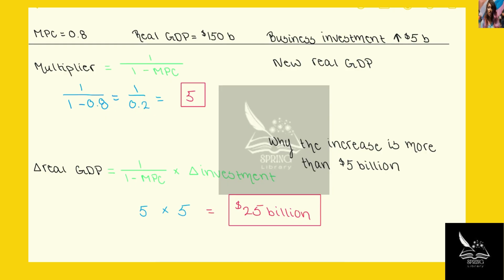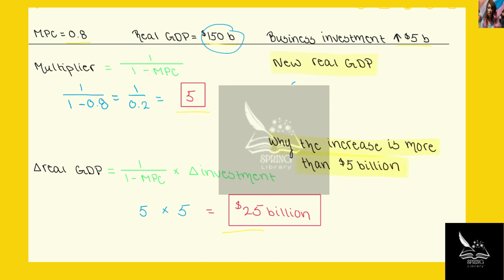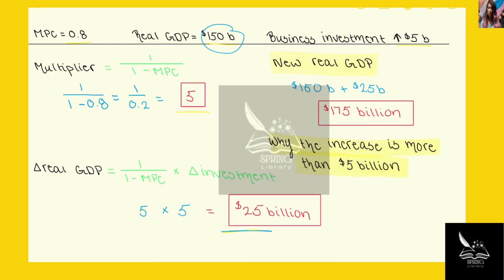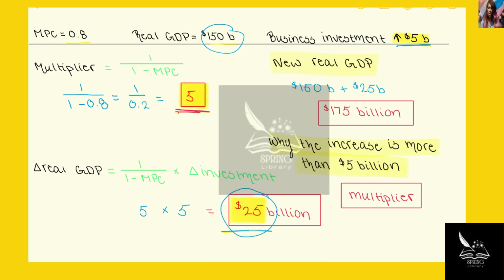[Economics] If trade increases world GDP by 1% per year, what is the global impact of this increase